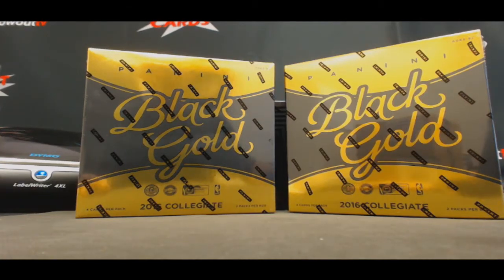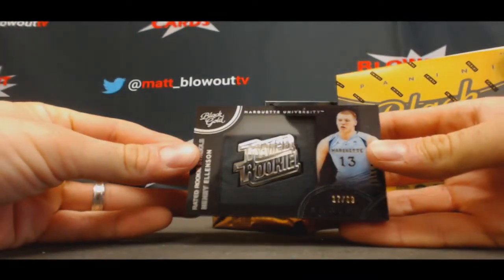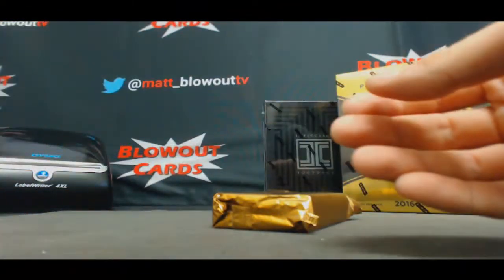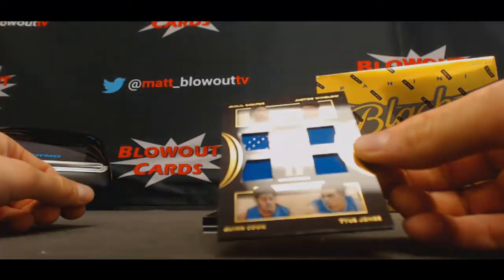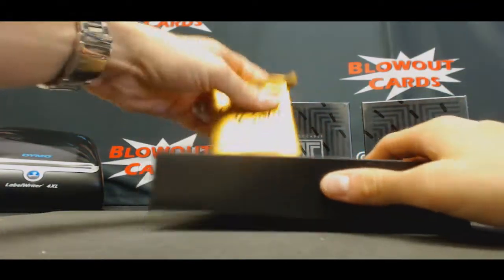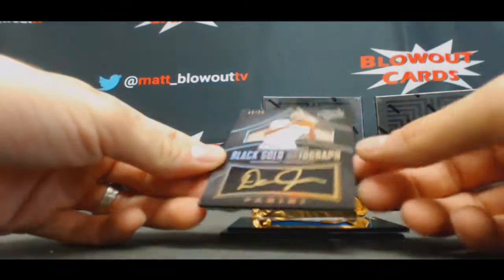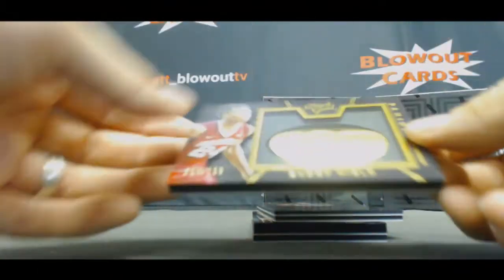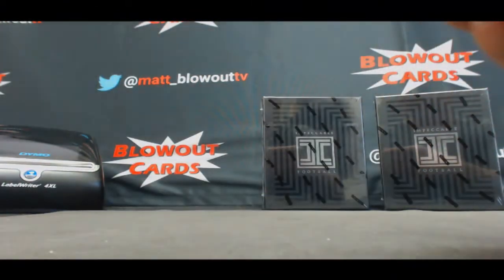Joe's 2016 17 Panini Black Gold Collegiate Basketball 2 box break